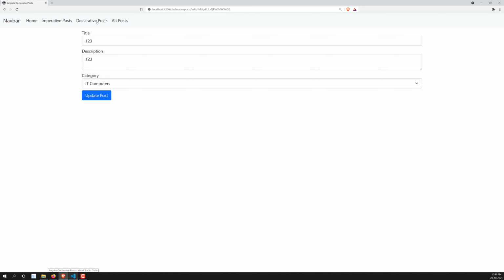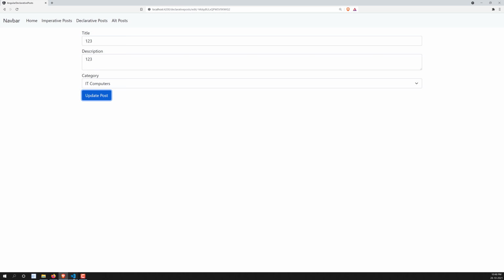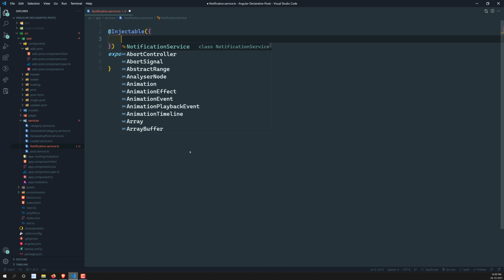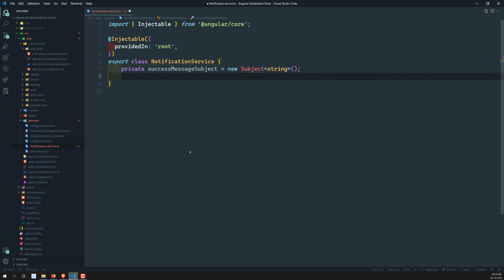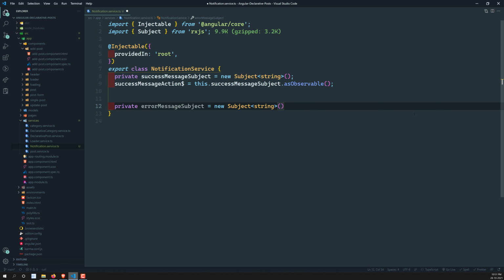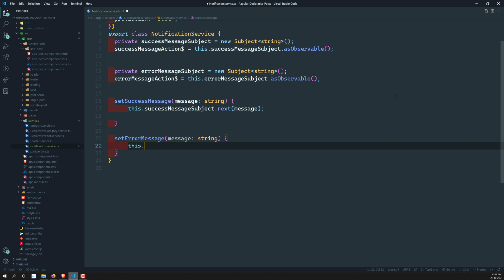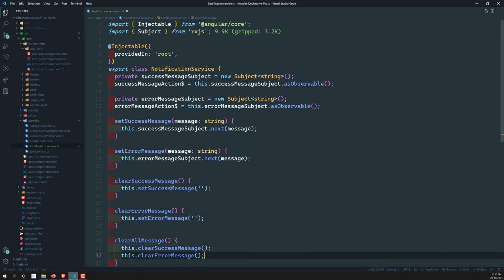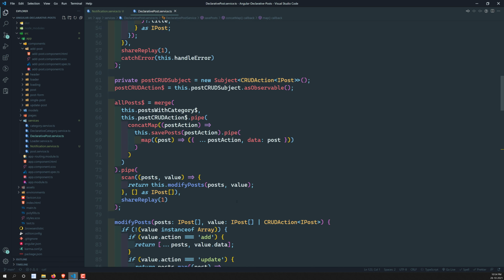31. Create Common Global Success & Error Notification Service across all components in Angular RxJS.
In this video, we will learn how to create a common global notification service class that could be used across all components in Angular RxJS.